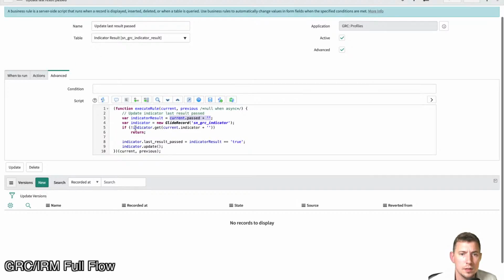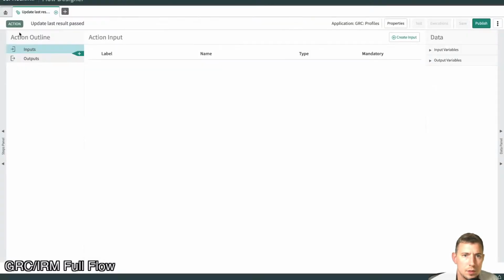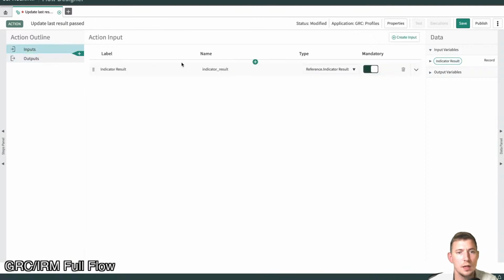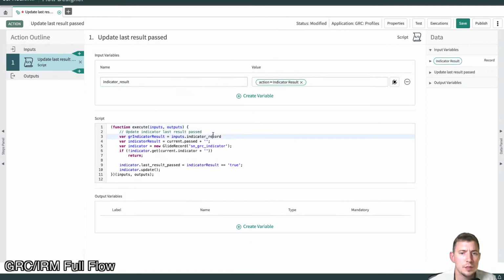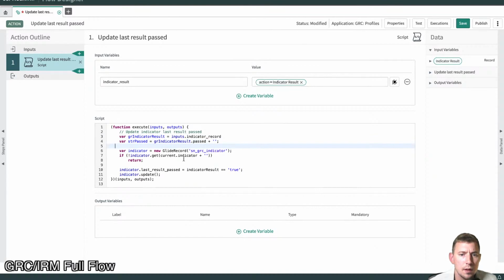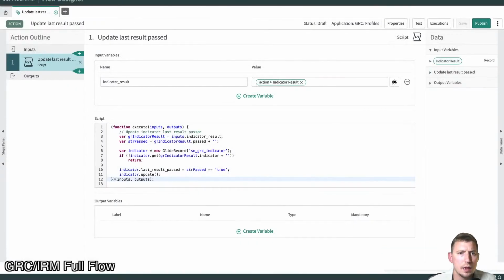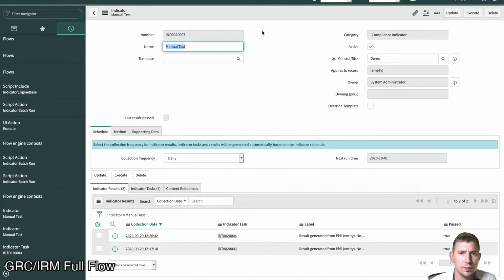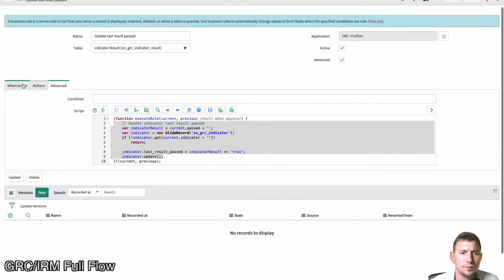CLIP: ServiceNow GRC/IRM: Full Flow - Converting a Business Rule to Flow Designer Action in 10 mins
From the ServiceNow GRC/IRM: Full Flow series... I walk through converting a GRC business rule to a Flow Designer Action ready to create a flow for handling the trigger...

The business rule in question is on the sn_grc_indicator_result table called 'Update last result passed', and runs when an indicator result is created. This maintains the value of the indicator field 'last result passed', runs After and so is a perfect candidate for moving to Flow Designer (or is it? please comment thoughts below...)

As mentioned in the video, check out: CodeCreative.io blog by Travis Toulson 'Is GlideRecord getValue the King of the String'